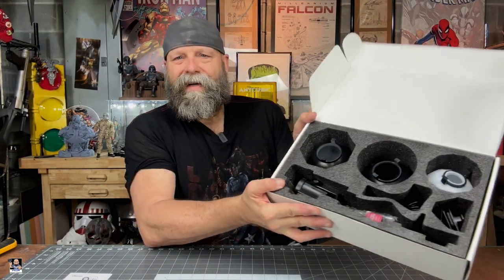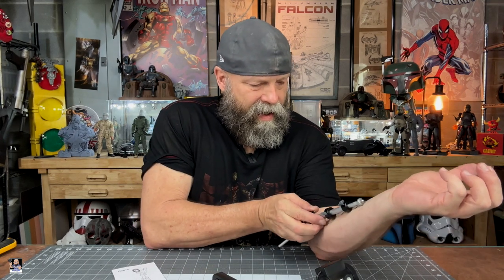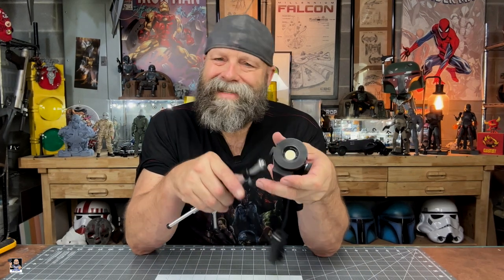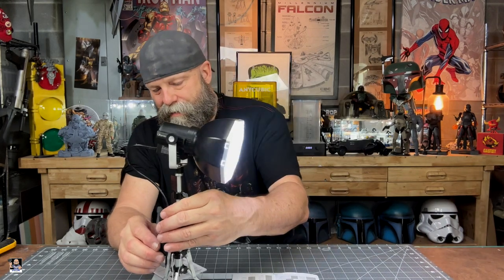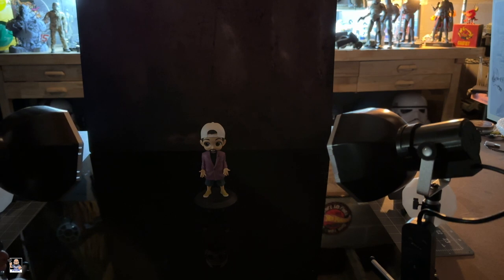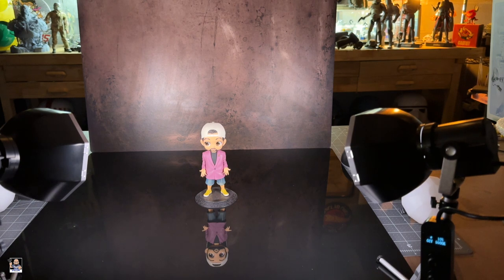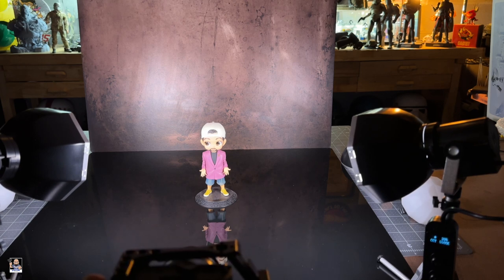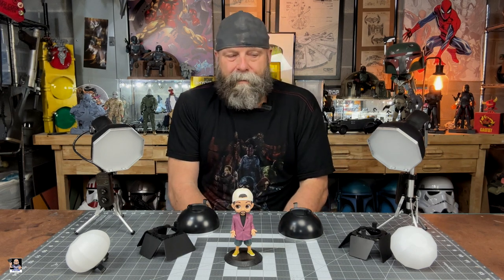Next Level Toy Photography Lighting | ULANZI LT24 USB LED Light Set | Unboxing and Review.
Welcome back everyone for my latest unboxing and review.

Etsy Shop

Send Mail To:
Greg Cook